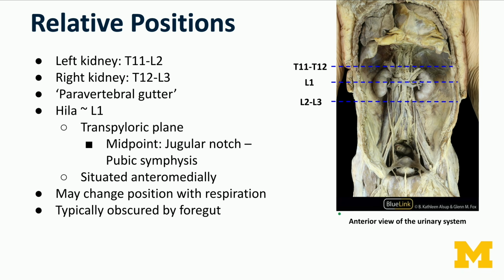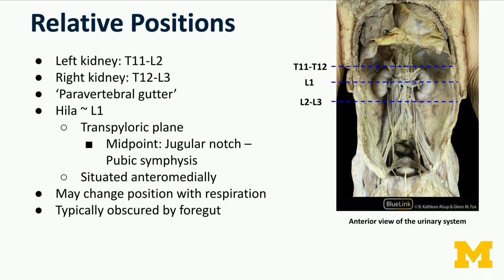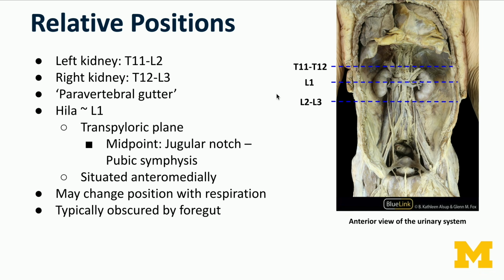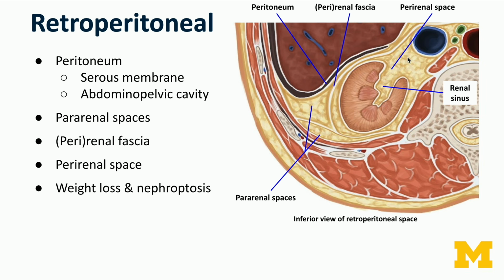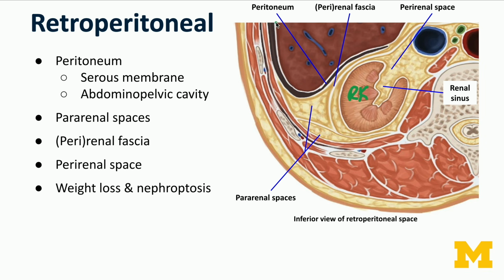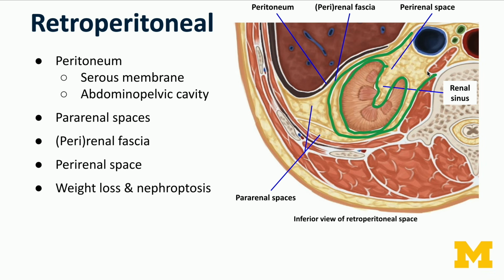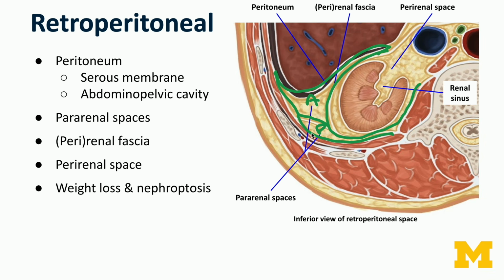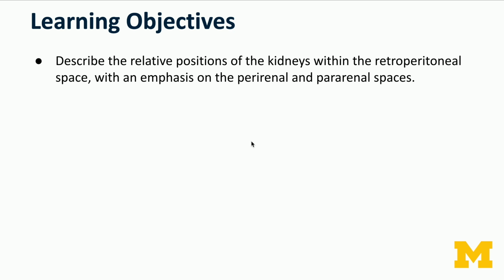Renal Fascial Spaces